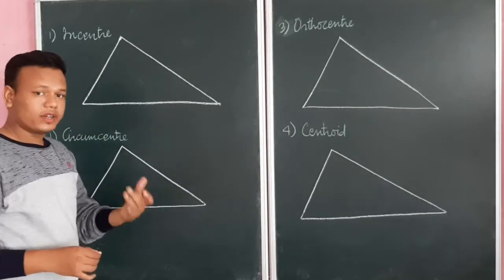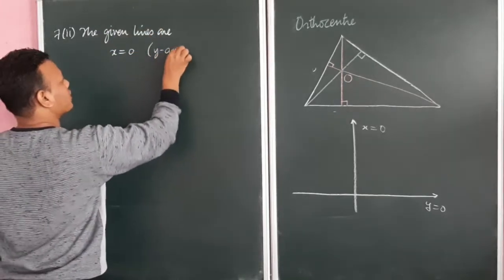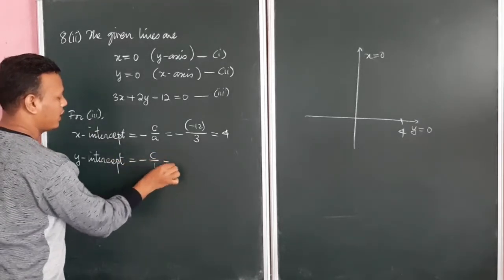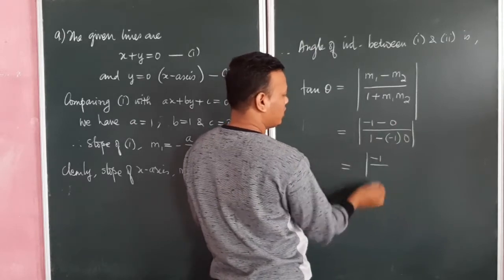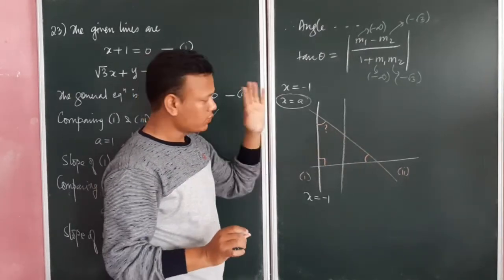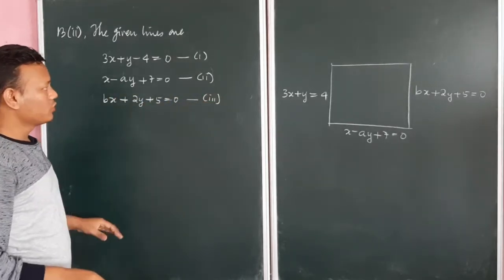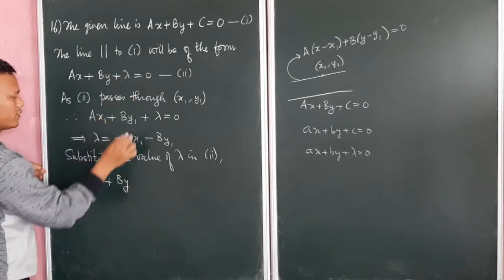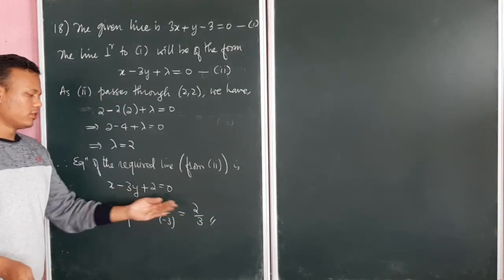Class 11 Straight Lines Part 7